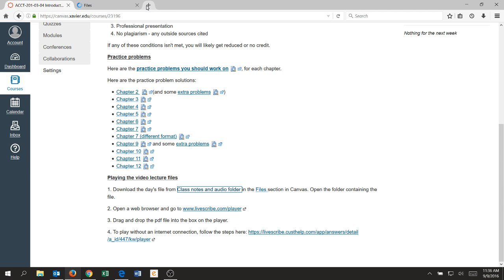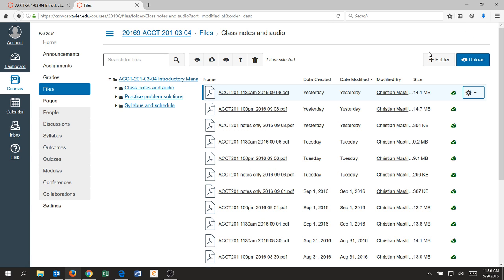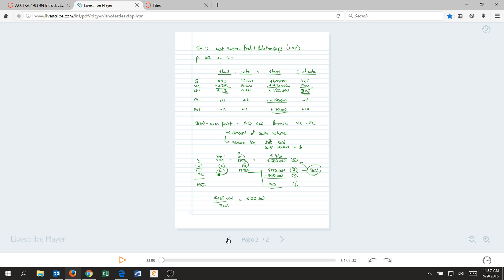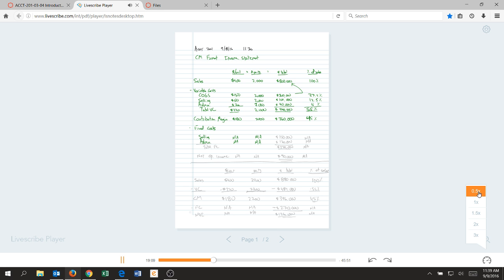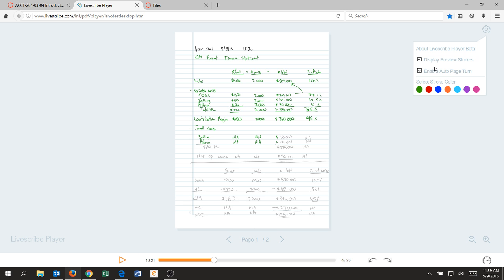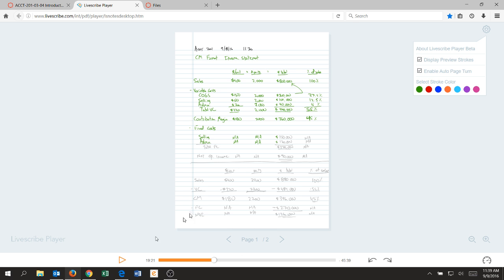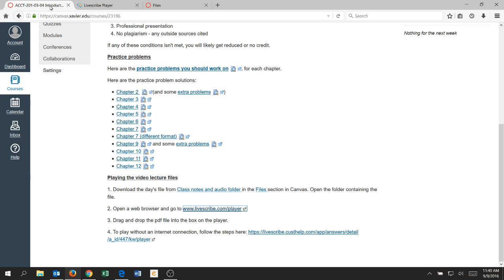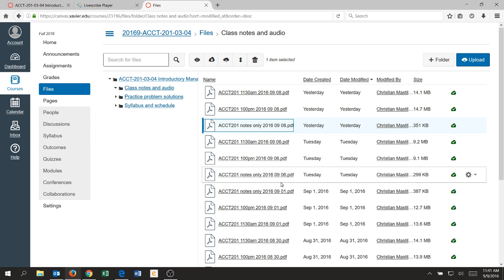ACCT201 playing recorded videos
How to play the recorded videos for ACCT201